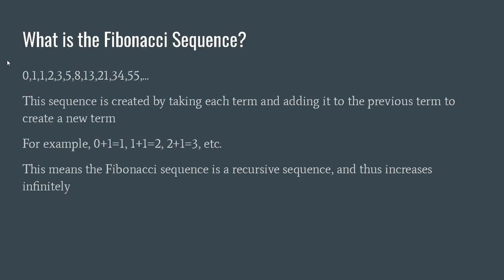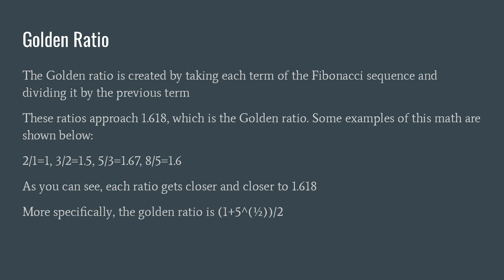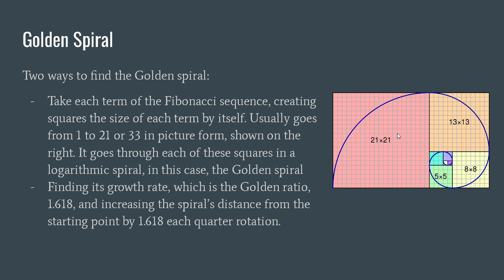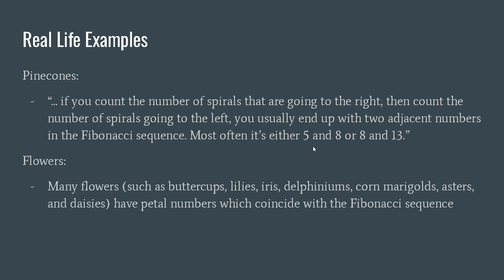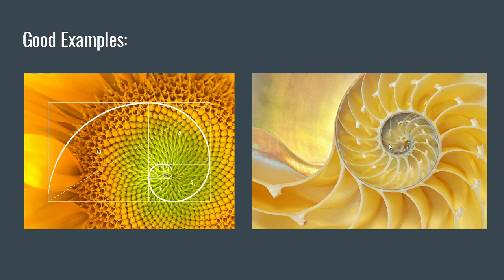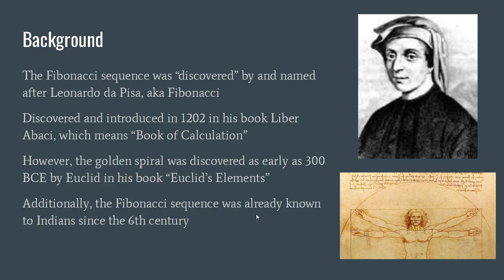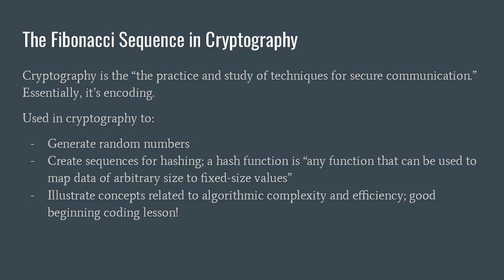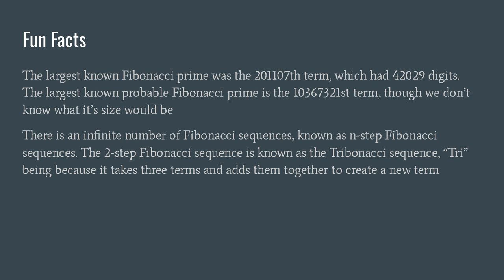Fibonacci Sequence Presentation